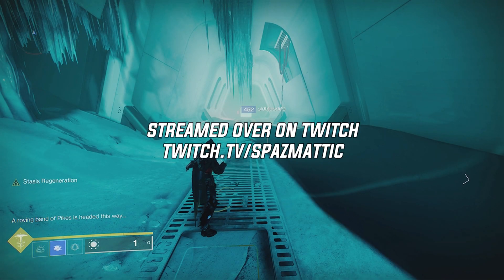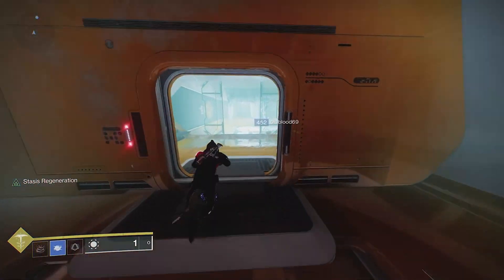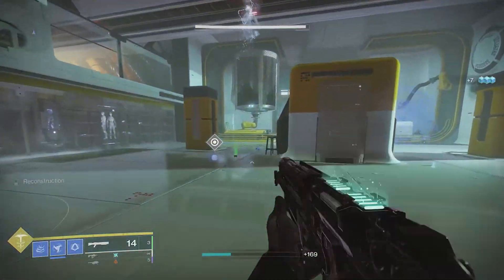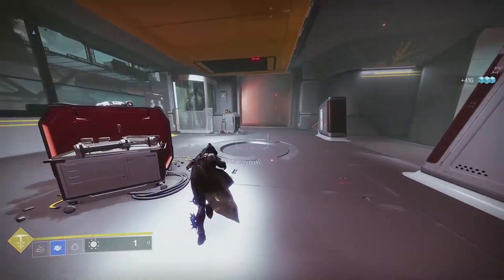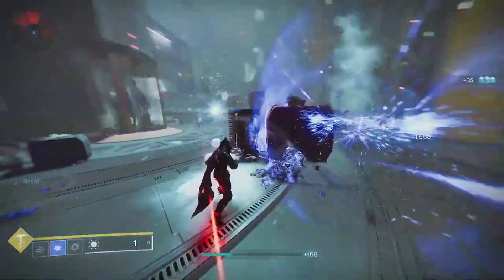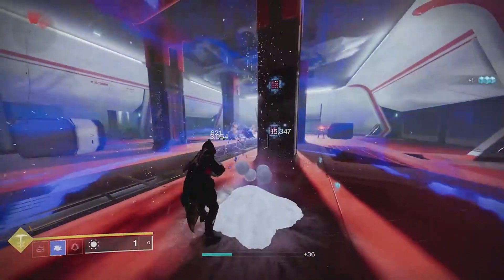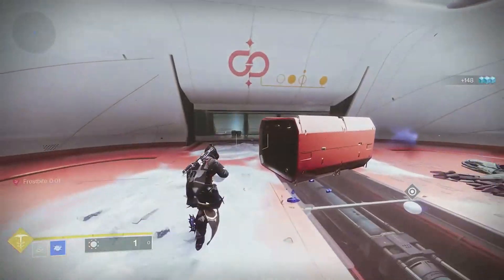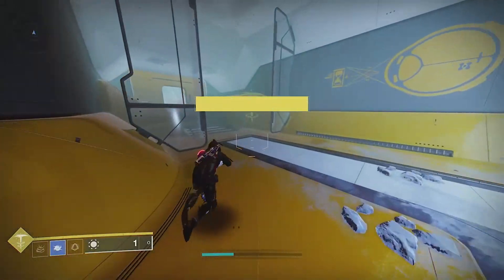Destiny 2: Easy Snowball Farm - The Dawning (Dawning Hailstorm Triumph)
Showcasing an easy walkthrough guide on how to farm combatants with snowballs during the Dawning event. Defeating 1000 combatants with snowballs during the Dawning event will reward you with the "Dawning Hailstorm" triumph worth 15 score.